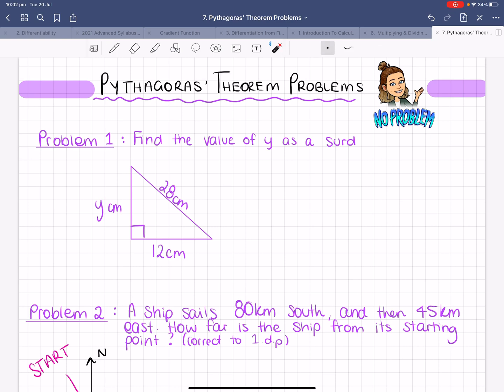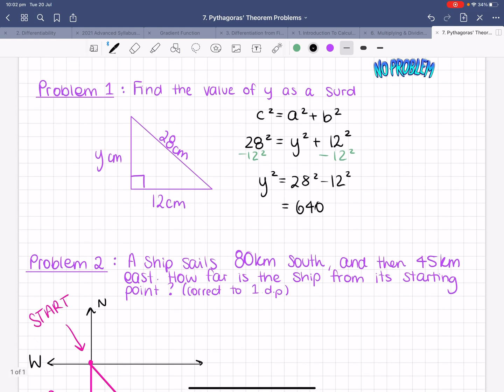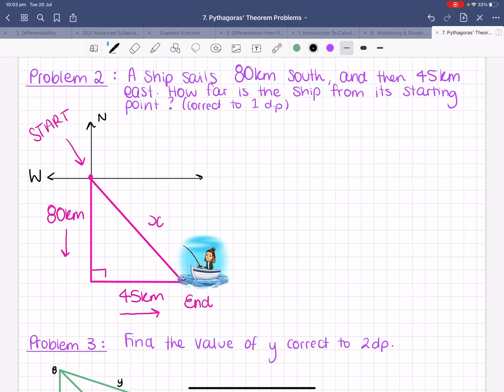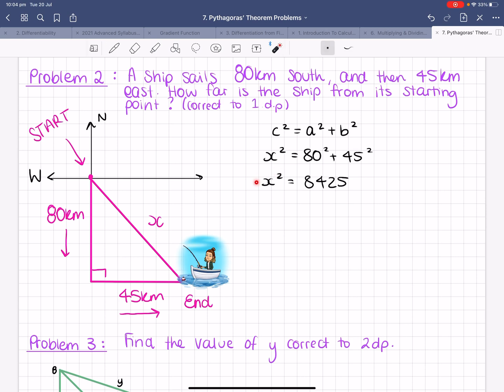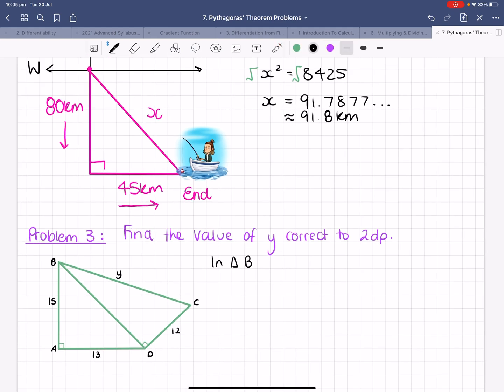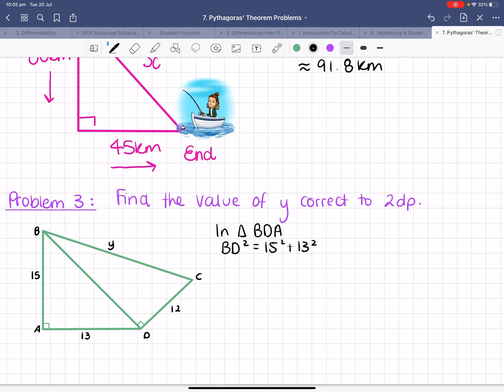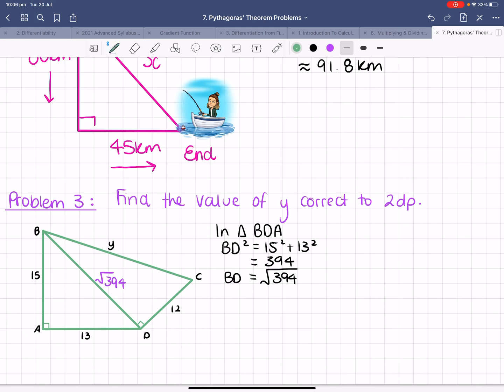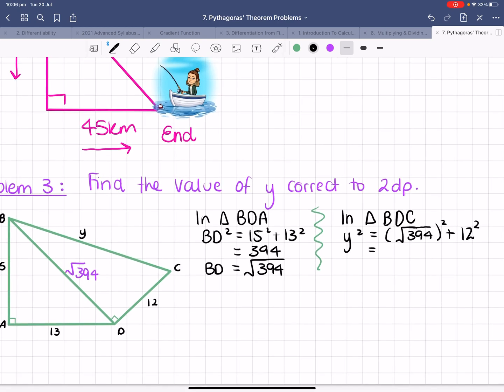Pythagoras’ Theorem Problems